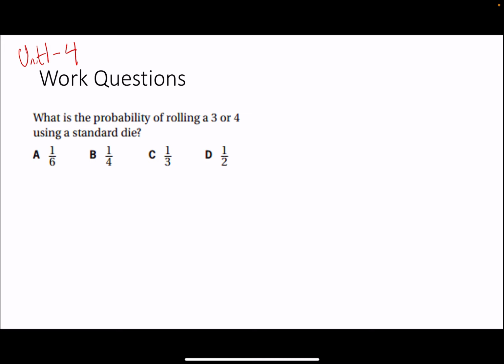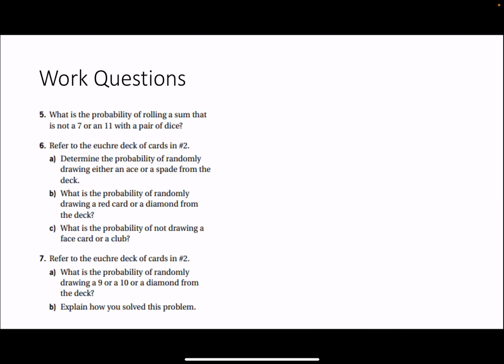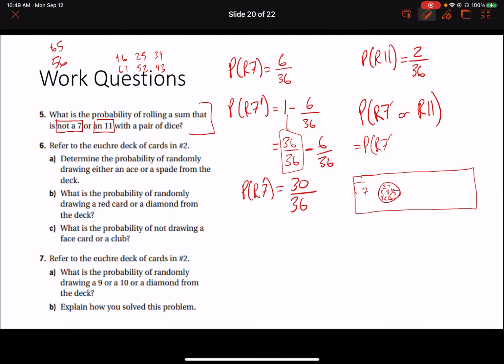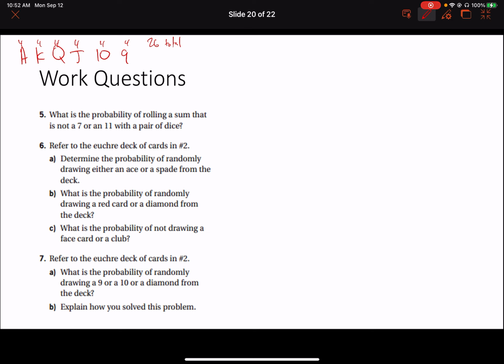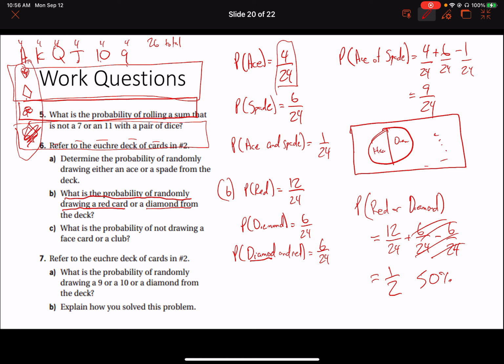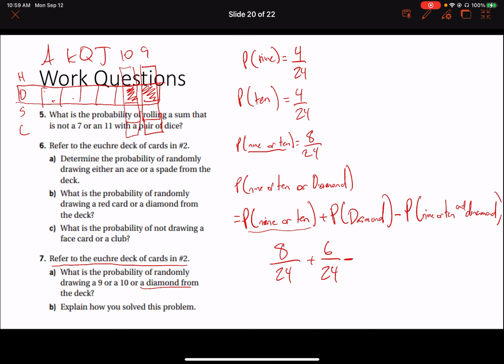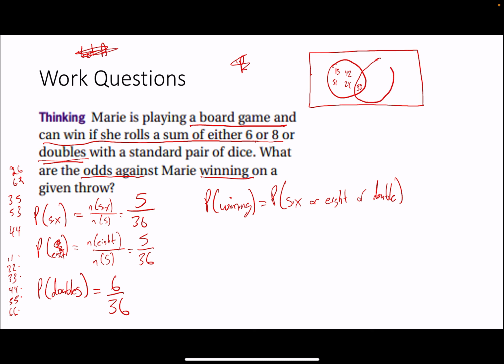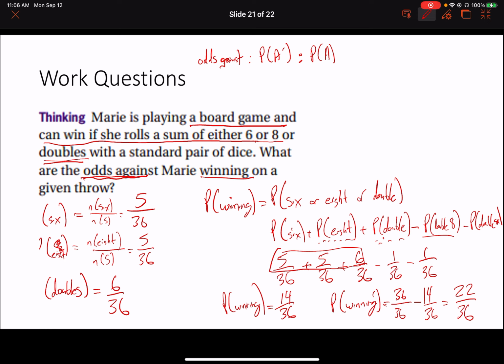MDM 1 4 2 Mutually Exclusive vs Non-Mutually Exclusive Part2